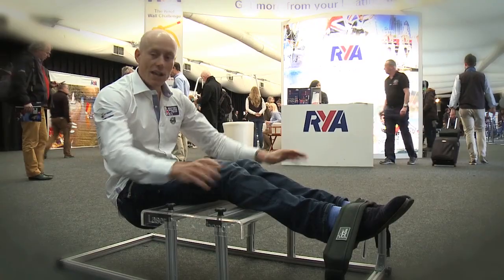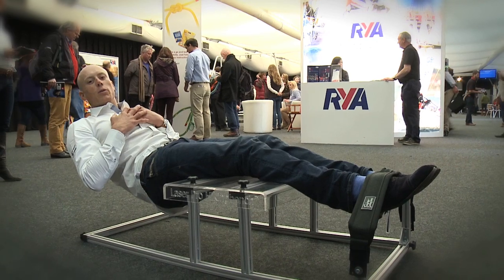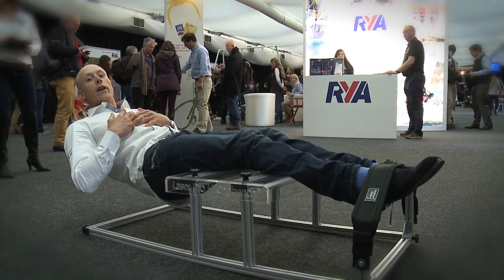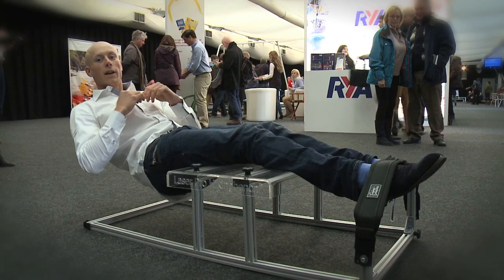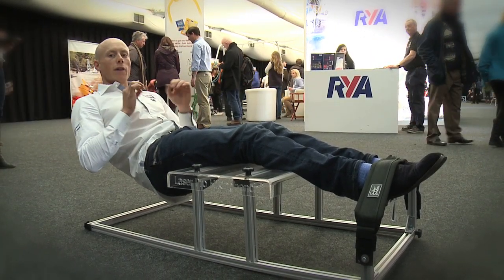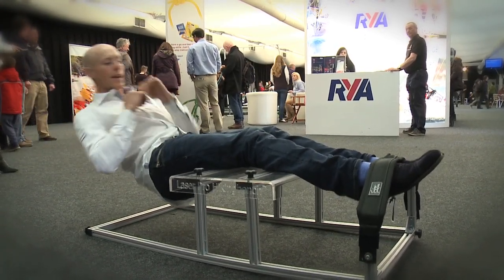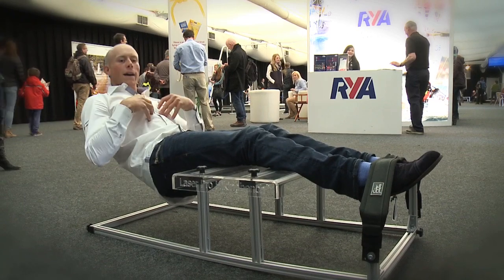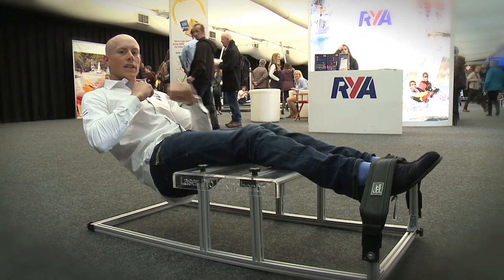Hiking Masterclass - Top Tips for Laser Sailing - Improve your racing with Nick Thompson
1: Toe Strap Position
2: Foot Position
3: Quad Muscles
4: Hike Hard
5: Body Movements